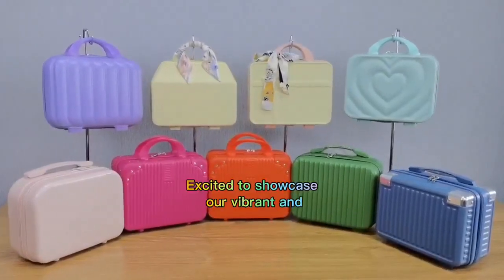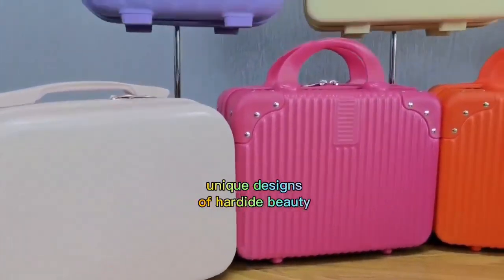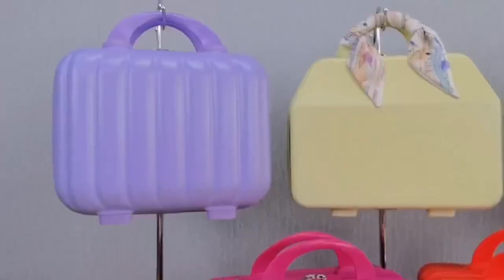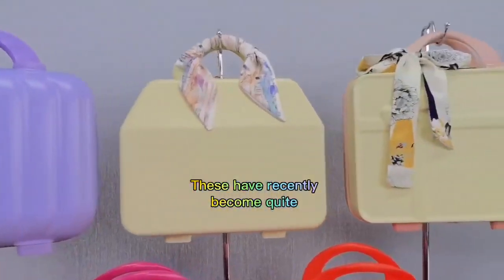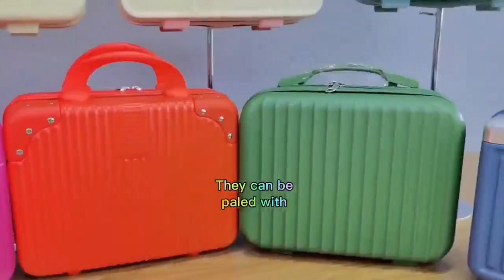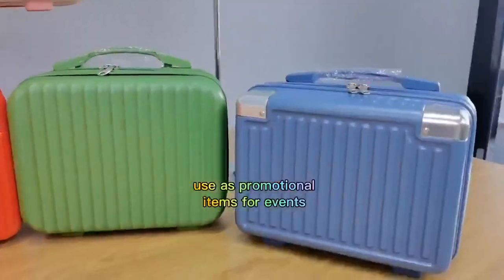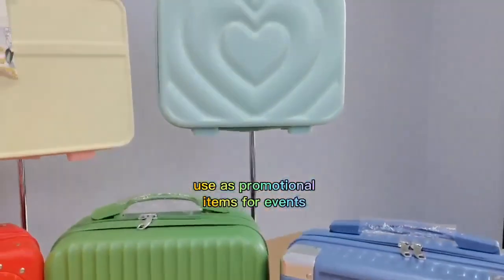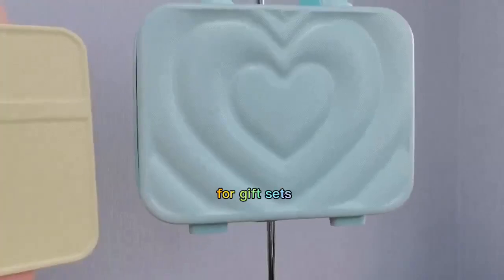Abs beauty case with various designs & colors